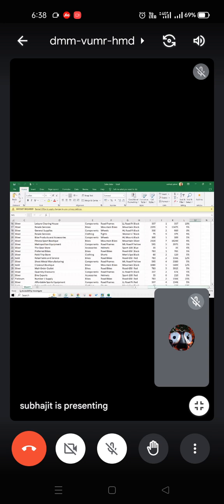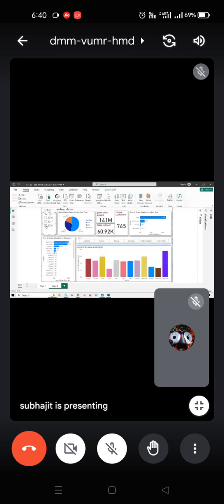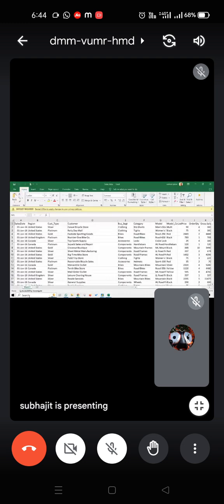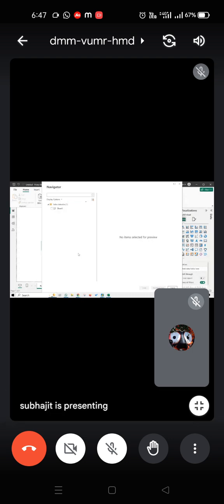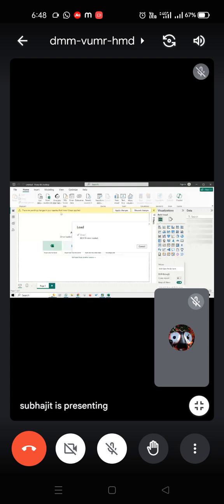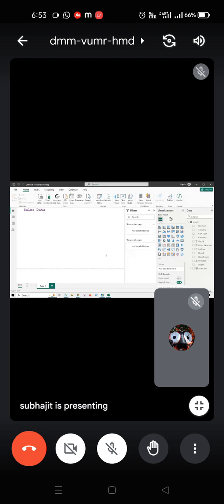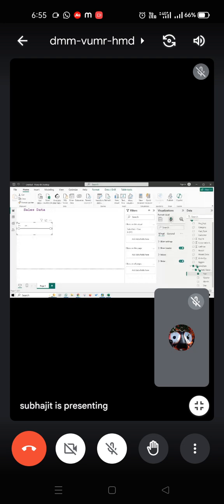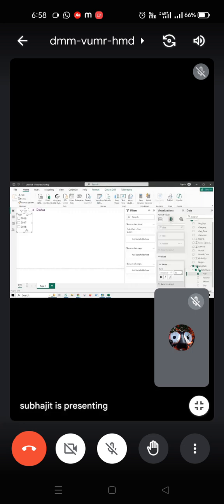Hands on training on Power BI by Dr Subhajit Pahari, organized by IPREMS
EXCELLENT PRESENTATION WITH BEAUTIFUL EXAMPLE